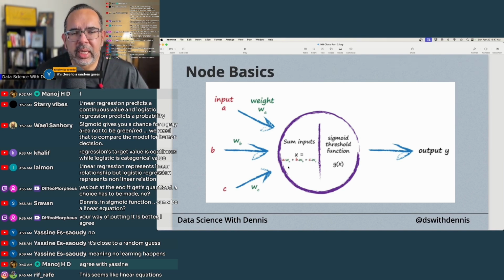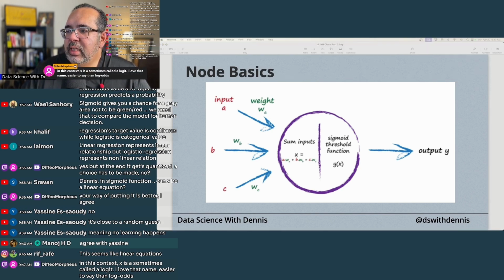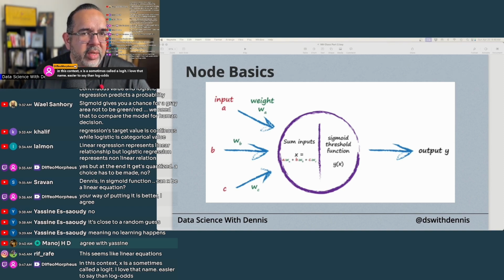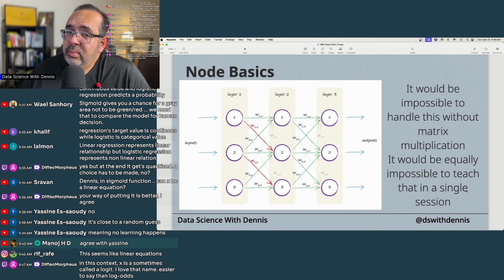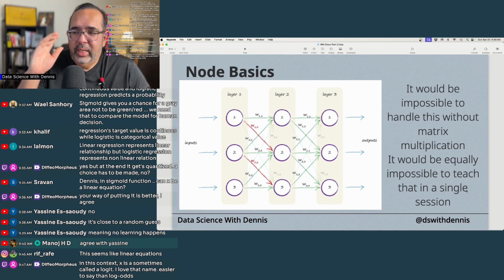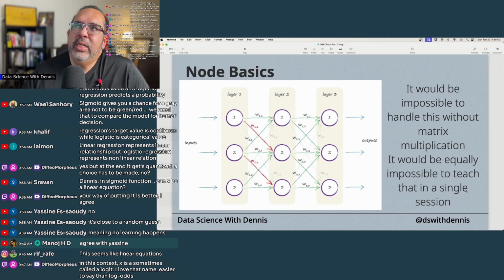Neural Network Weights The Secret Sauce Explained!